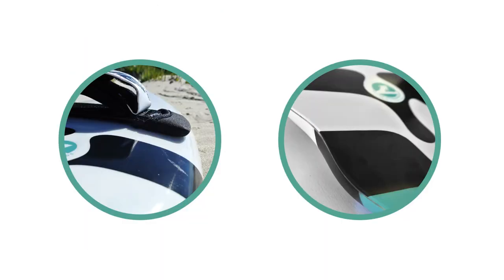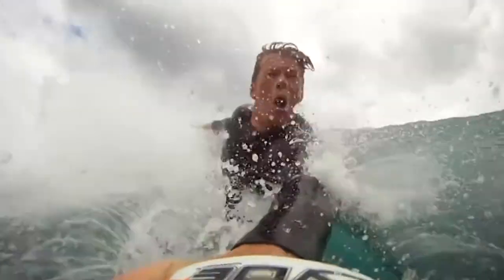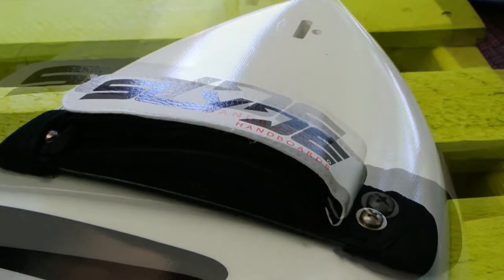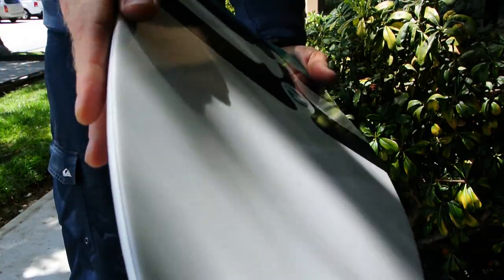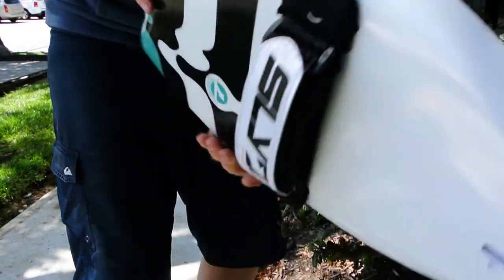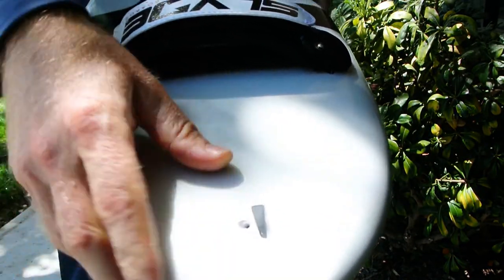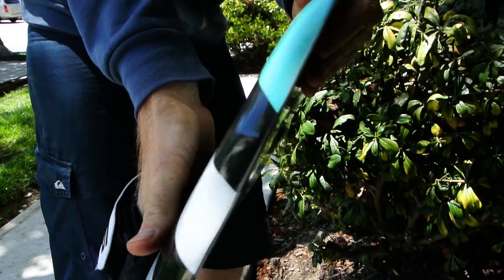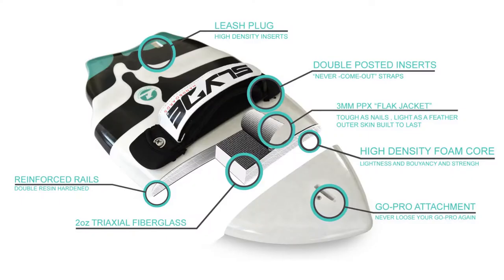Slyde Handboards: Wedge Shape Racketeer Design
The Wedge handles well in all conditions, with extra volume for more buoyancy and longer rides, easy to master and a great starter board.

Shop Slyde Handboards The Racketeer Wedge:THE RACKETEER. You have 99 problems but the "racketeer" ain't one son. The color of money and a dedication Jack White. Sleek, lightweight, built to last and designed for speed. The most technically advanced handboard on the planet has more buoyancy, giving you more lift and, therefore, less drag, allowing you far more control of the wave than a smaller board.